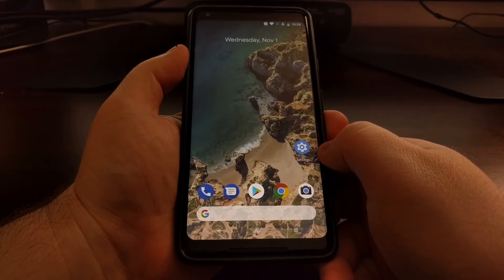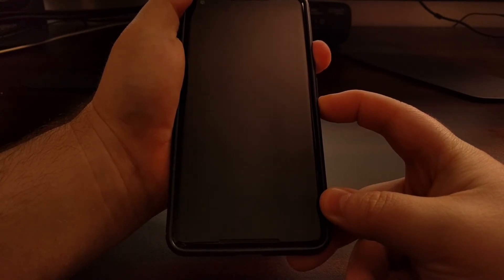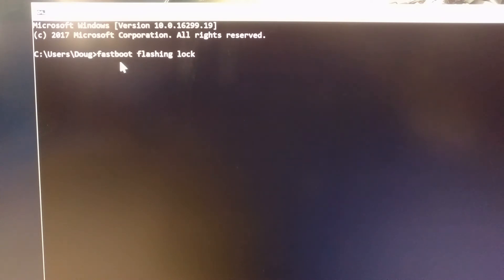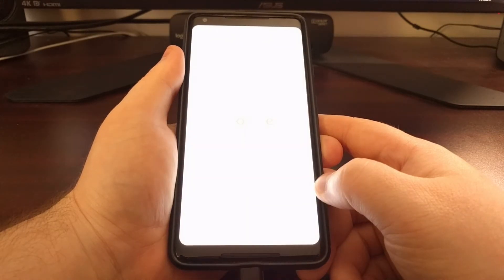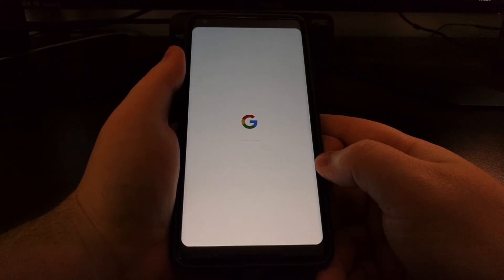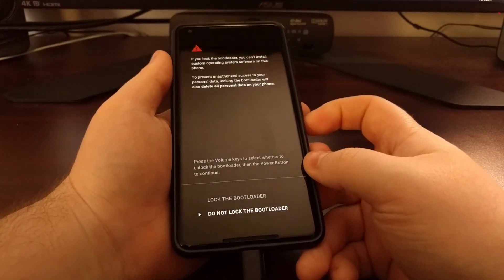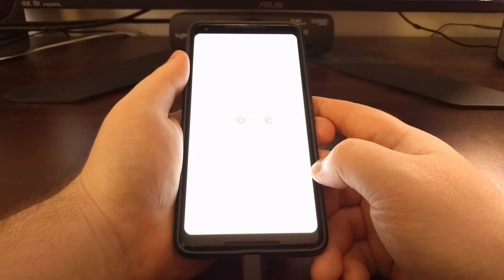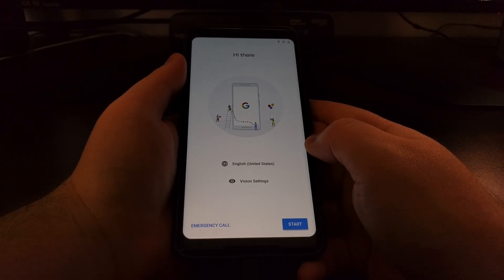Pixel 2 & 2 XL | Relock the Bootloader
If you're done experimenting with mods, you can follow this tutorial for instructions on how to lock the bootloader of the Pixel 2 and Pixel 2 XL.